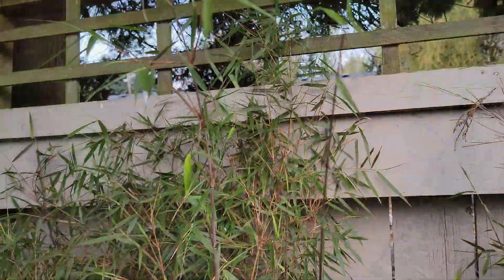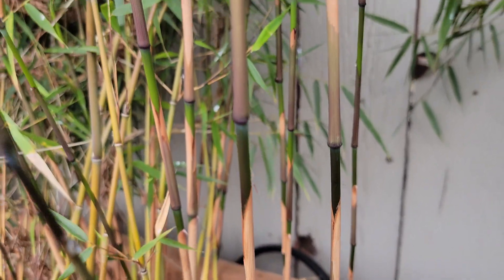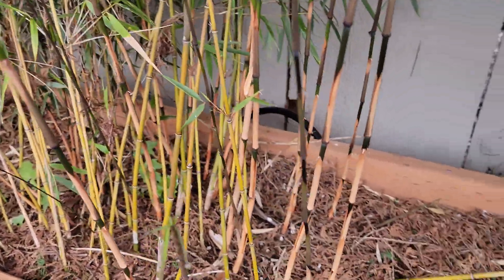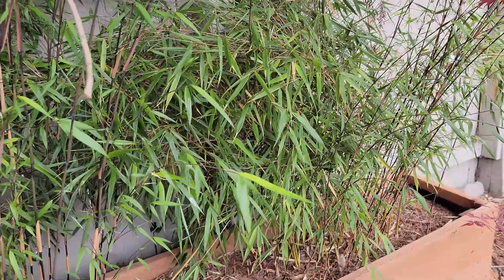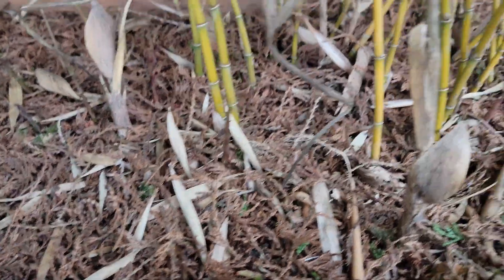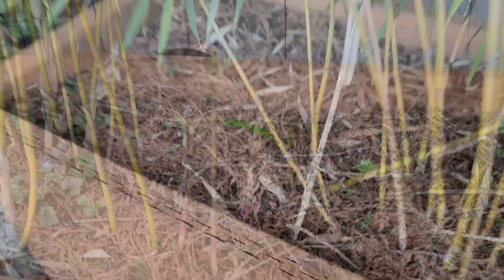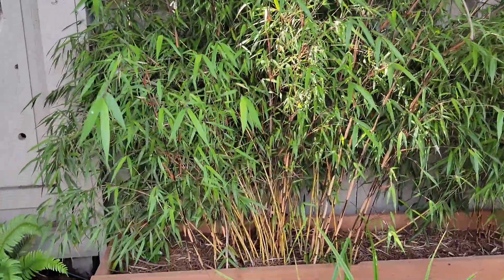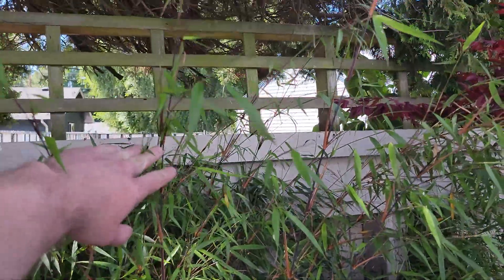How Does Bamboo Grow? Cold Hardy Bamboo in Zone 8.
Bamboo grows differently than many of the plants you'll find in the average residential yard. Understanding how bamboo grows will help you make good decisions so you can grow healthy bamboo that stays where you want it to stay.

It's important to understand there are two types of bamboo when talking about how it grows - clumping and running. Clumping bamboo stays in a clump and grows by slowly expanding the circumference of the clump. Running bamboo grows by sending out "runners" in different directions from a few inches to a few feet away and puts out new shoots as it spreads.

Clumping bamboo is generally easier to manage when it's in the ground (not much difference in containers).

Bamboo has growth cycles that are slightly different for every variety of bamboo. Growth cycles often start in the spring and can last a couple weeks to a couple months depending on the type, growing conditions, and seasonal weather.

New Shoots usually come out in the spring. If the "parent bamboo" is not yet to the max height for the variety and growing conditions, these new shoots will be a bit taller than the existing bamboo. It will grow quickly to this new max height and not grow any taller after the initial growth period. New shoots will continue to be taller than the previous cycle's shoots until the bamboo reaches its max height.

With my scabrida bamboo, New shoots first popped up on March 12th. Since this patch of bamboo is only about 6 feet (2 meters) tall and the max height of this bamboo in these conditions is about 9 feet (2.5-3m), the new shoots grew to about 7 feet tall in two months.

It would normally have taken 4-5 weeks, but we had a very cold and wet spring so growth was slower than usual.

By June 10th, the new shoots had quit growing taller (a few lagging shoots continued to grow but not taller than ~7 feet). This bamboo will grow branches and leaves, but will not grow any taller ever again. Over the coming weeks, branches and leaves will develop as the bamboo grows "out."

New shoots are very soft and should not be touched if it can be avoided. They will break very easily and once broken, they will not grow new tips. After reaching its max height, new shoots will start to harden and eventually become the very durable wood that makes bamboo used for so many things.

It's also important that you don't trim or divide your existing bamboo when new shoots are growing. These shoots draw energy from the existing shoots, and damaging them in any way will lead to new shoots dying or growing with significant deformities.

Every year this cycle repeats itself. New shoots develop in the spring that will grow taller than the previous year until they reach a max height. After this time, new shoots will continue to grow each year but will not be any taller than the previous year.

Bamboo is loved or hated by most people, but in my experience, those that hate it either had an abnormal experience with it, neglected it for several years, or haven't actually ever grown bamboo. Yes, if you let bamboo grow unchecked for several years, it can grow to a big mess that will be difficult to get under control, but if you do just a few hours a year of maintenance, bamboo will be a great plant for you that's relatively easy to manage.

Bamboo makes for great privacy screens, grows quickly, comes in cold hardy varieties (my koi and scabrida bamboo is good to 0F or -17.7C). Most bamboo is also evergreen, giving you privacy and green year round.

0:00 - How does bamboo grow?
0:25 - Clumping vs. Running Bamboo
1:35 - Bamboo Growth Cycles
2:25 - Factors to Bamboo Max Height
2:57 - Scabrida Bamboo Example of Growth Cycle
4:50 - Durability of New Shoots
5:21 - Other Pitfalls of New Shoots
6:40 - Bamboo repeats the cycle each year
7:44 - Don't listen to the bamboo hate
8:36 - Bamboo properties and benefits